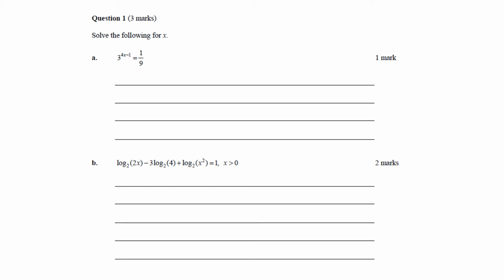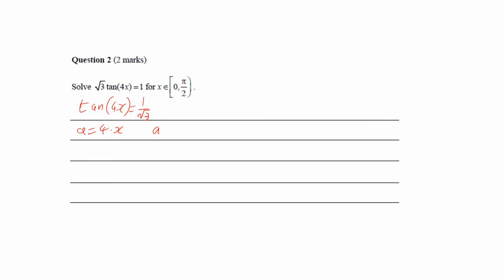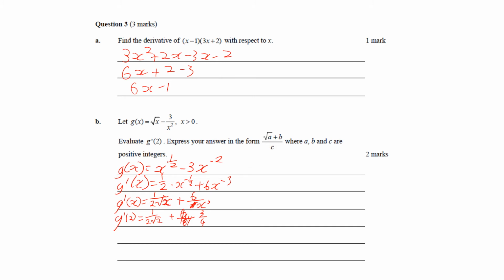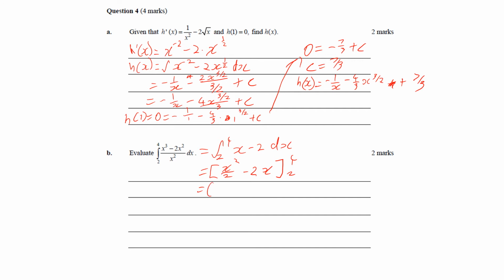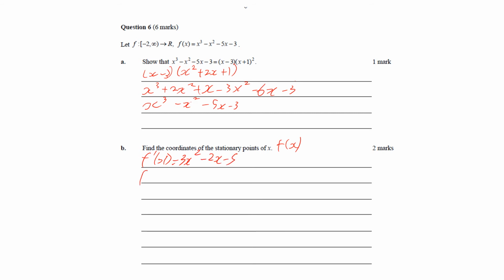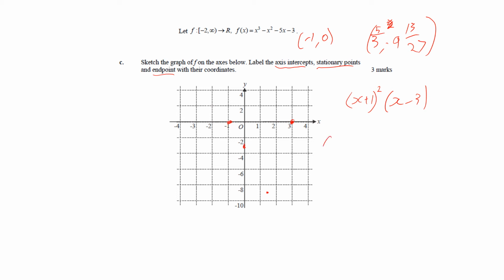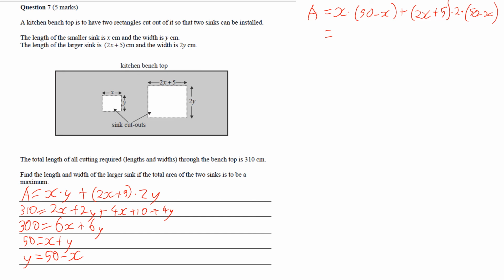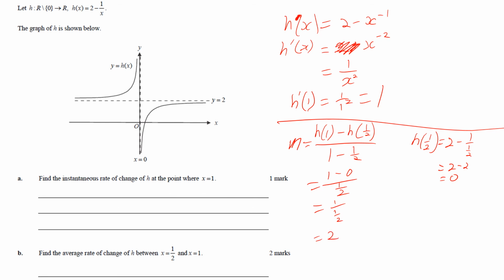Unit 2 math methods exam 1 video walkthrough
A run through of the solutions to the 2020 unit 2 math methods exam 1 (no CAS). Please leave any errors or suggestions in the comments. Have a nice day.